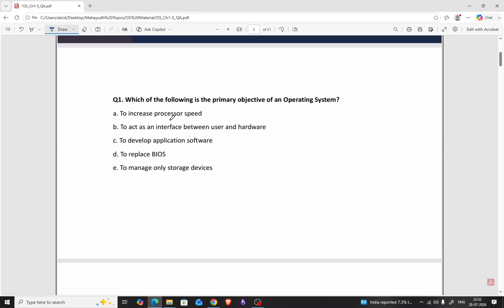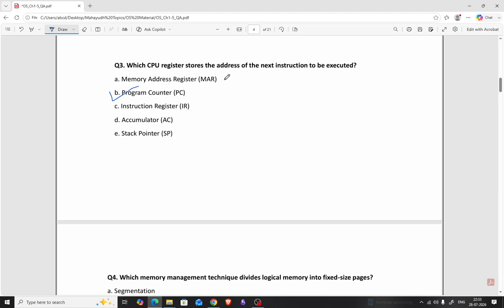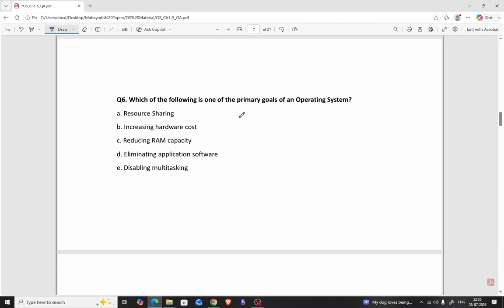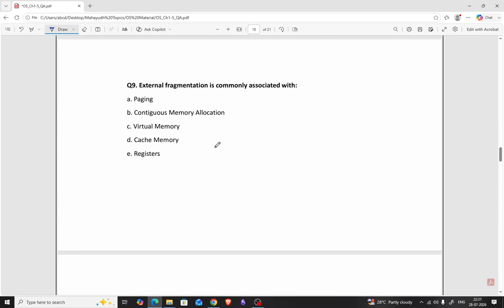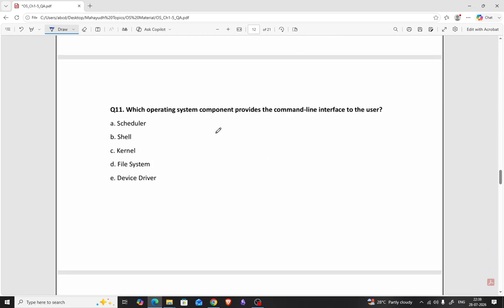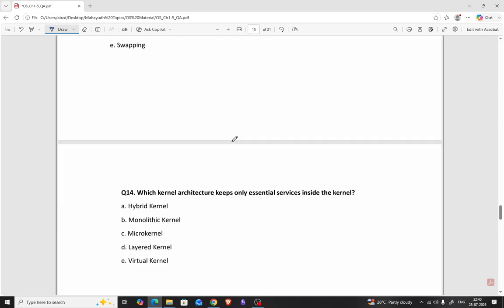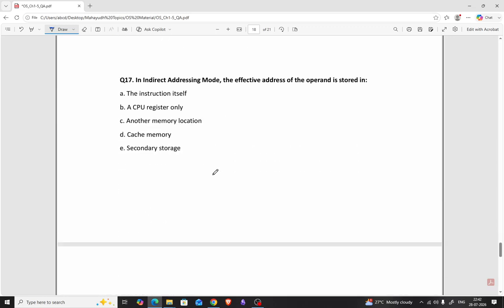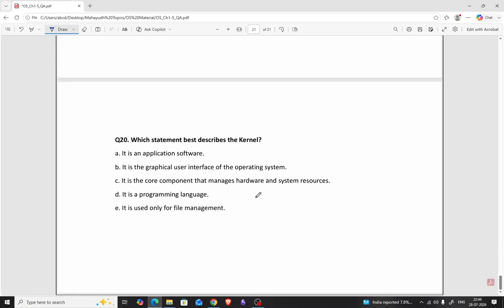IBPS SO PRE 2026 | MOST IMPORTANT TOPIC -3 Q&A | MAHAYUDH SERIES | Slashbyte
🚀 Start Your Preparation NOW | Your Selection Journey Begins Here

⚡ Important Reminder:
✔️ Selection = Consistency + Smart Strategy
✔️ Many students have already cracked exams
✔️ Next selection post can be YOURS 💥

Thousands of aspirants have already achieved their dream jobs in SSC, Bank & IT Officer exams with SlashByte 💯
👉 अब आपकी बारी है! (Now it’s YOUR turn!)

⏳ Start today. Stay consistent. Get selected.
SlashByte – Your Ultimate Exam Preparation Hub

👉 Watch the video at 1.5x speed for better understanding (Apni suvidha anusar)
👉 Ignore minor writing mistakes, focus on concept clarity